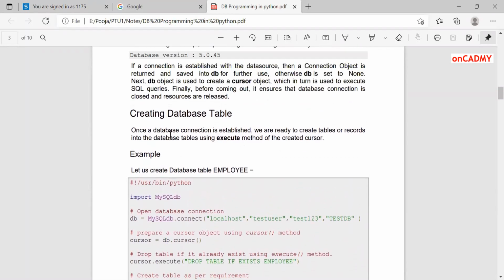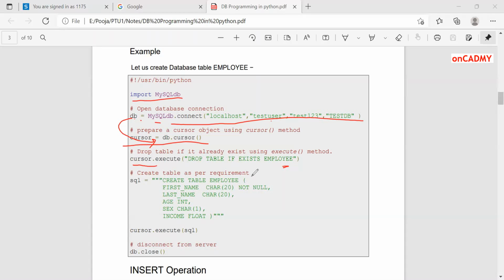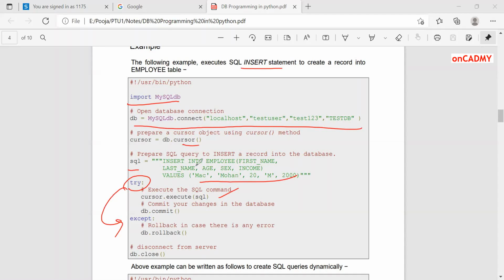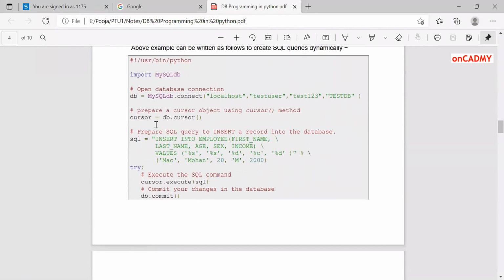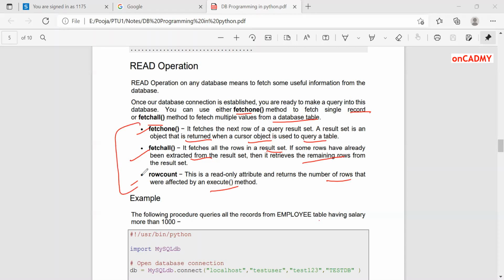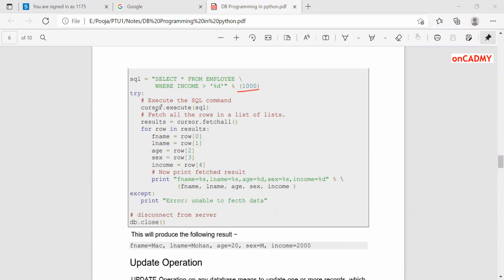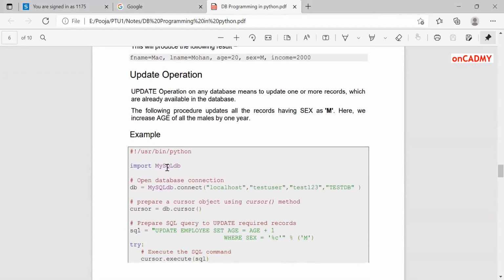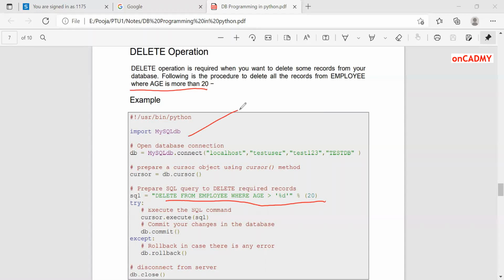Database Programming SQL statements create insert select update delete